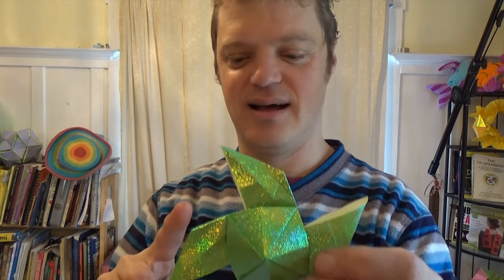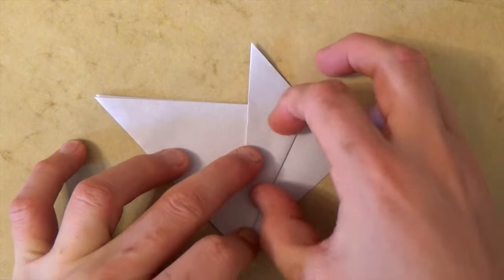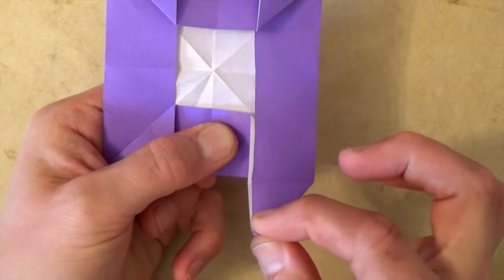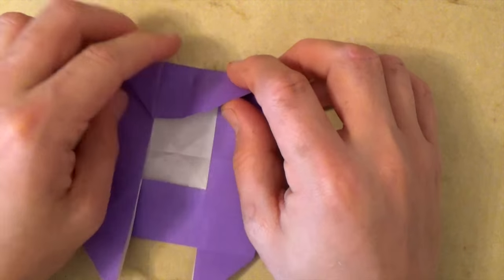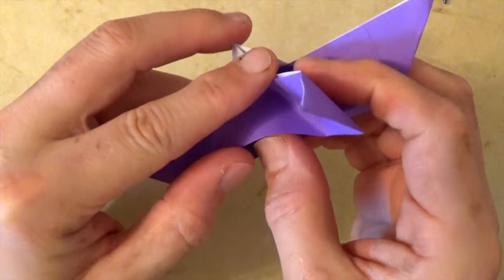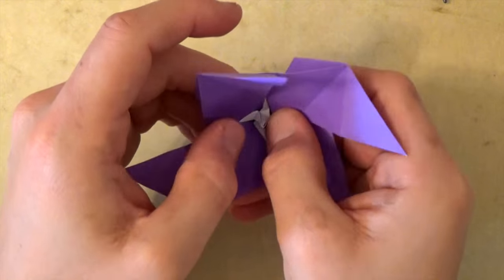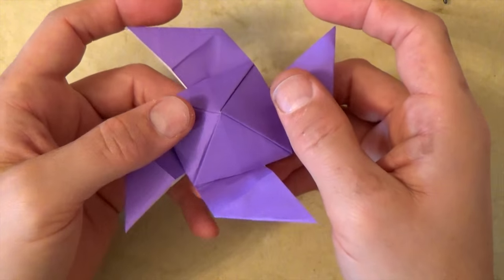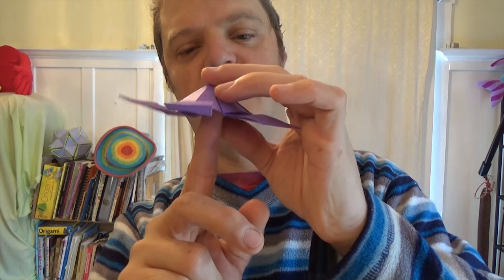Spinning Pyramid Pinwheel for Rob's World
[Intermediate] Pyramid Pinwheel that spins on a finger. I made this video specially for Rob of Rob's World YouTube channel in hopes of doing another collaboration with him.  I thought that it would be cool to put together another pair of skits like we did with the Three-Pointed "Triple" Ninja Star (on my channel and on his channel ) After sending him this video we talked by phone (Yes, he's alive!), and he sounded interested but that was almost three weeks ago and I haven't heard from him since.  I would have waited longer but yesterday I sprained my finger playing unicycle basketball and it hurts too much to fold. Since I wanted to still get out a Wednesday video I've made this private video for Rob public.  So the model I was planning on teaching for this Wednesday will have to wait until next week and a collaboration with Rob will also have to wait.

Since this tutorial was meant for Rob, I went perhaps a little bit faster than I normally do.  If you have trouble keeping up, try using YouTube's slow motion feature.  I know it works at least on the web browser Google Chrome which I think you can download for free on google.com .  To use the slow motion feature, press the little gear icon at the bottom right of the video screen, click on 'normal' and then click on the speed .5 or .75.  The cool part is that the pitch of the voice stays the same even though the video is slower.

Jeremy
5: Please tell your friends about my channel.